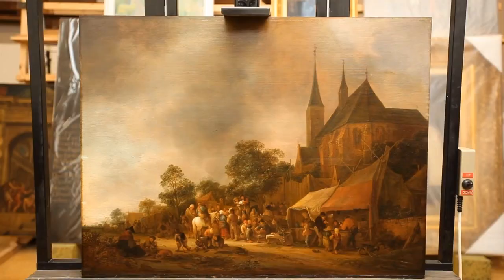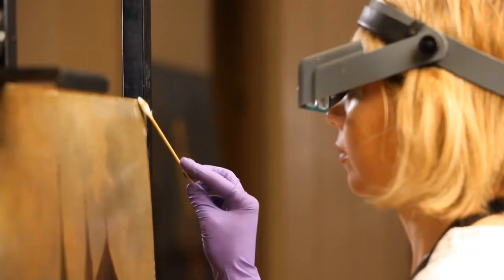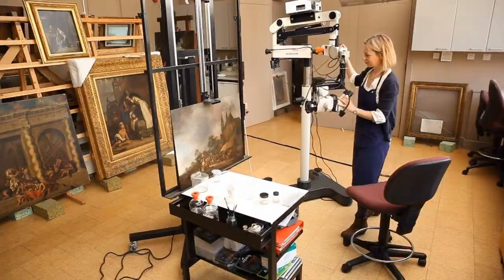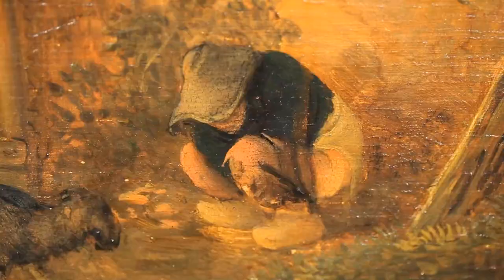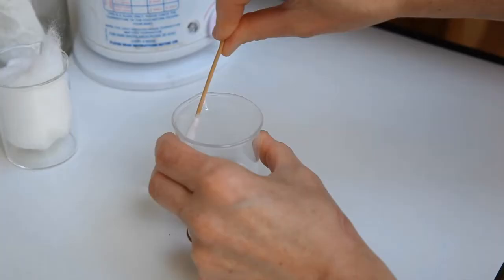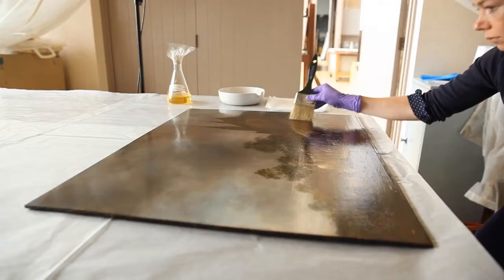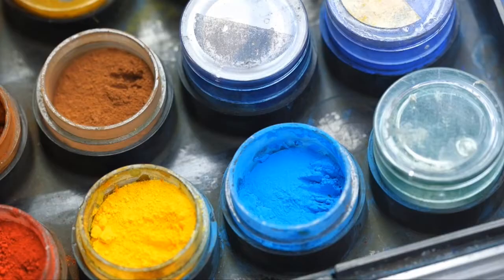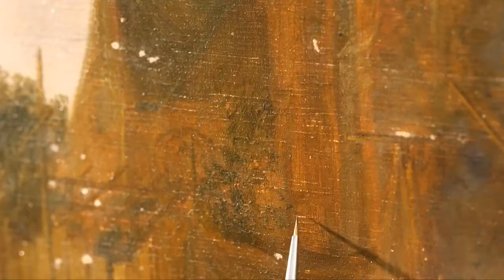Treatment of Isack van Ostade’s ‘A Village Fair’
In preparation for the 2015/16 exhibition 'Masters of the Everyday: Dutch Artists in the Age of Vermeer', Isack van Ostade's painting 'A Village Fair' received a full conservation treatment and clean, removing previous layers of varnish and overpaint, and revealing a surprise.